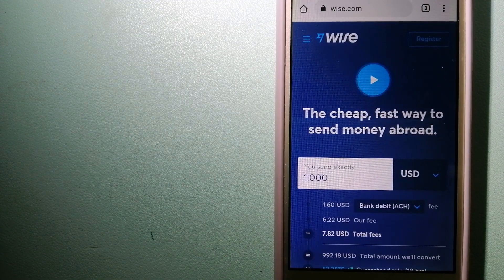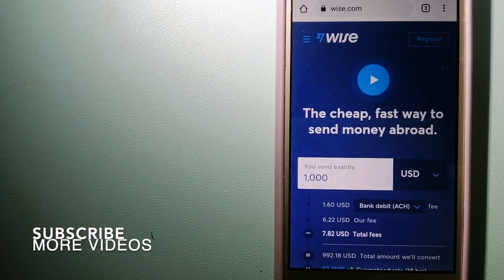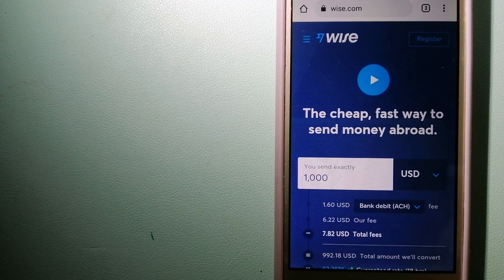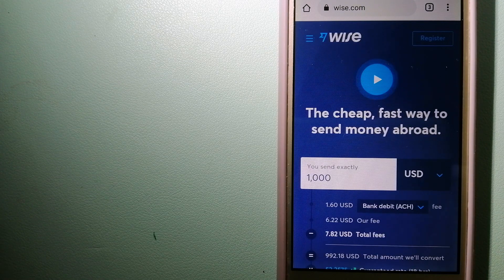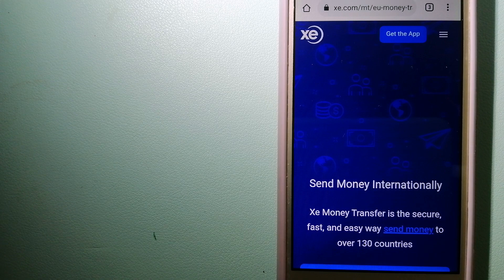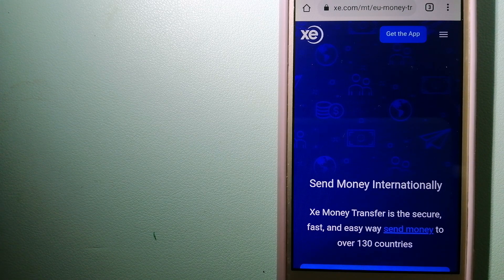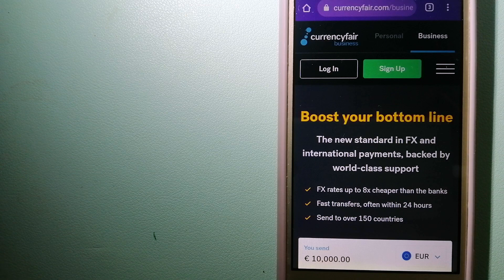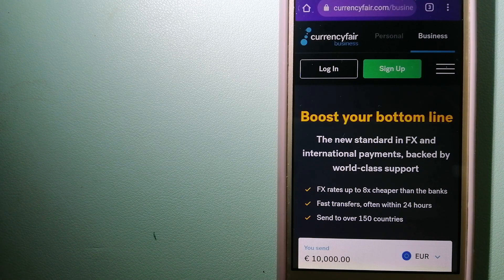🔴 How To Transfer Money Overseas From Hong Kong to El Salvador🔴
El Salvador (/ɛl ˈsælvədɔːr/ (listen); Spanish: [el salβaˈðoɾ] (listen), meaning "The Saviour"), officially the Republic of El Salvador (Spanish: República de El Salvador), is a country in Central America. It is bordered on the northeast by Honduras, on the northwest by Guatemala, and on the south by the Pacific Ocean. El Salvador's capital and largest city is San Salvador. The country's population in 2021 is estimated to be 6.8 million.[4]